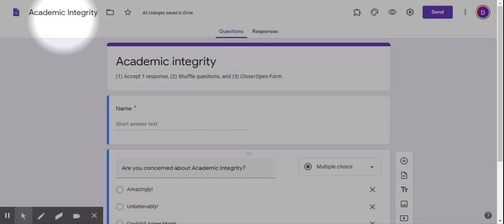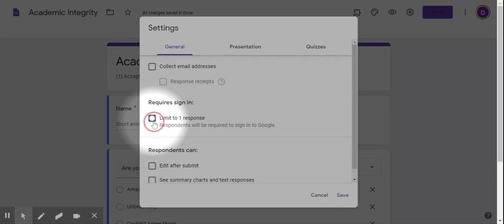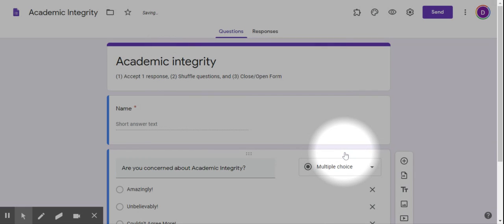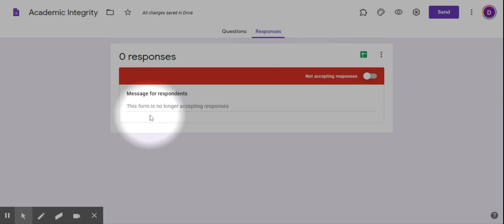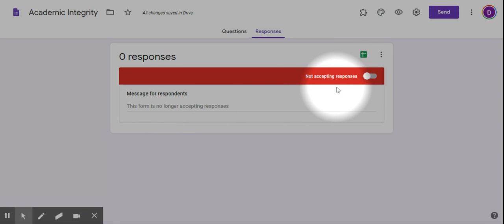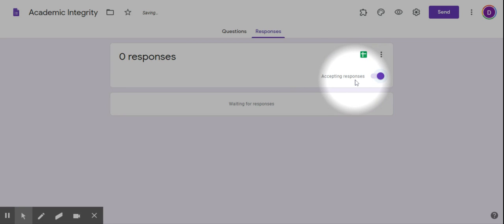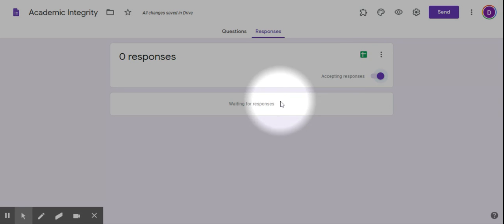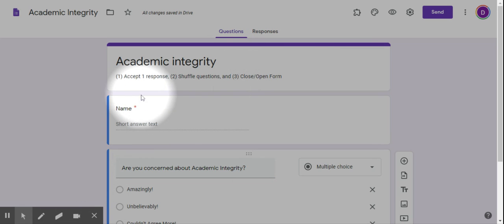Academic Integrity - Google Forms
Learn how to reduce Academic Integrity Concerns in Google Forms by:
(1) Accepting 1 response from students
(2) Shuffling question order, and
(3) Opening/Closing the form